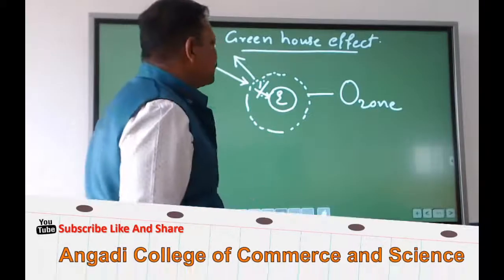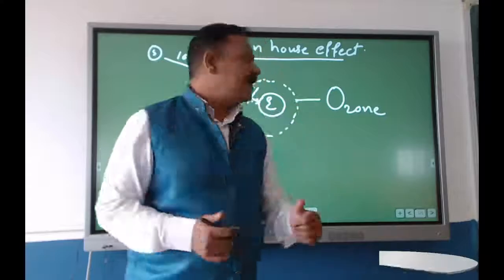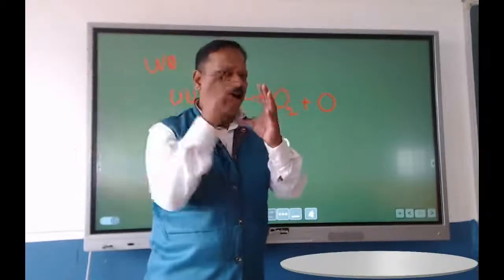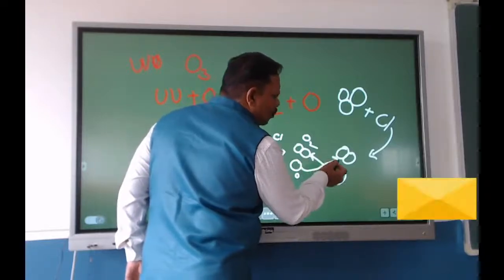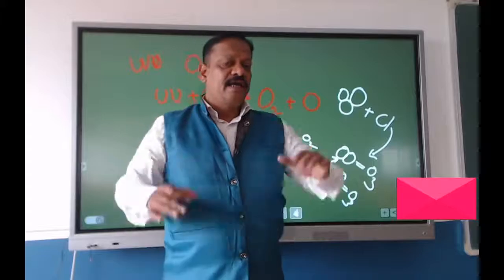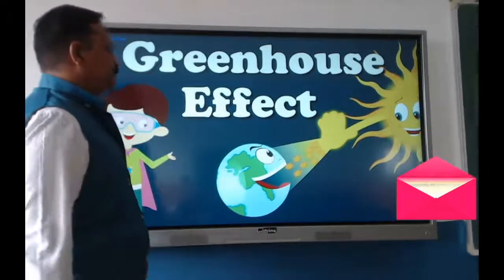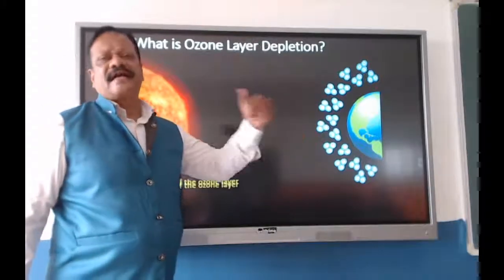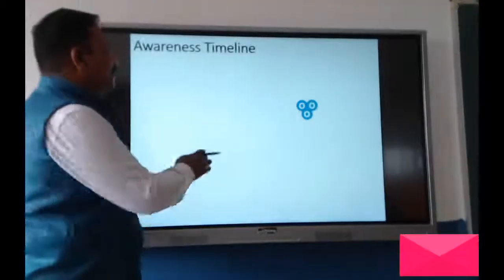18/07/2020 Green house effect ( Biology )